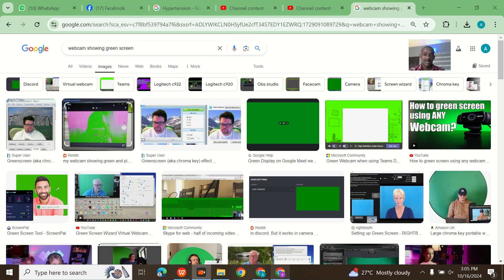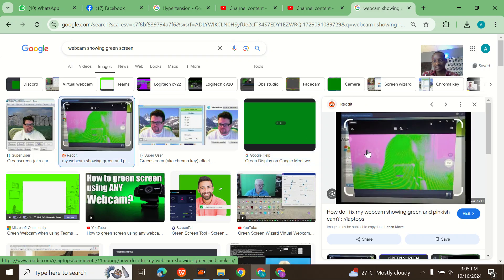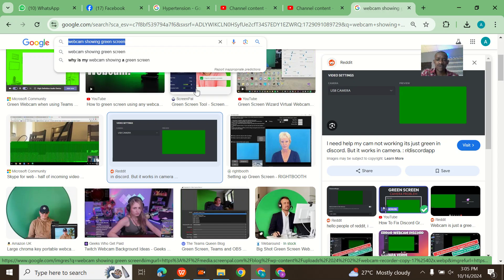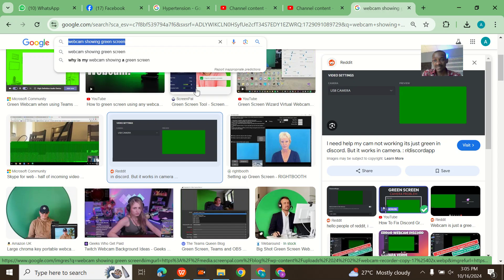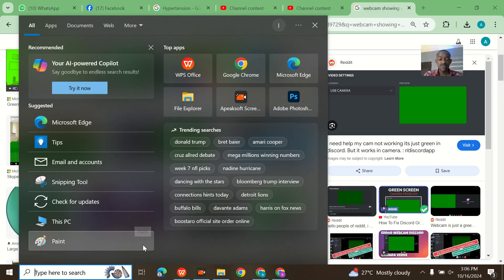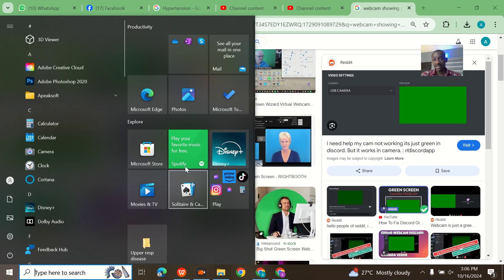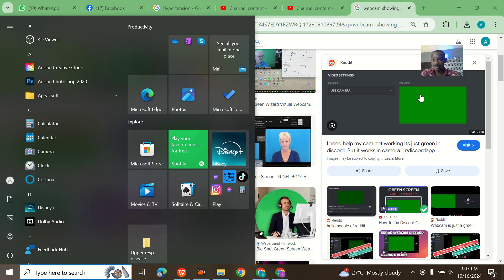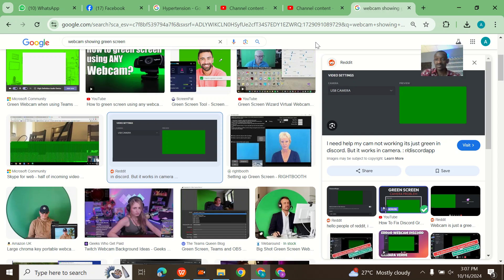Solution to Recording Laptop webcam showing green screen Camera Showing Green color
Solutions to Fix Laptop Webcam Showing Green Screen

Software-Related Solutions

1. Update webcam drivers: Ensure drivers are current.
2. Adjust camera settings: Check brightness, contrast and saturation.
3. Disable and re-enable webcam: Restart camera.
4. Uninstall and reinstall webcam drivers: Fresh start.
5. Update operating system: Latest updates.

Hardware-Related Solutions

1. Check lighting: Ensure proper illumination.
2. Clean webcam lens: Remove dirt, dust.
3. Disable other camera devices: Avoid conflicts.
4. Update BIOS: Latest version.
5. Reset camera: Restore default settings.

Specific Fixes

1. For Windows:
    1. Disable "Night light" or "Warm lighting".
    2. Update Intel Graphics drivers.
2. For Mac:
    1. Update macOS.
    2. Reset System Management Controller (SMC).
3. For Chromebooks:
    1. Update Chrome OS.
    2. Reset camera settings.